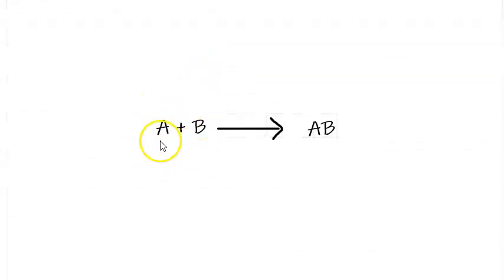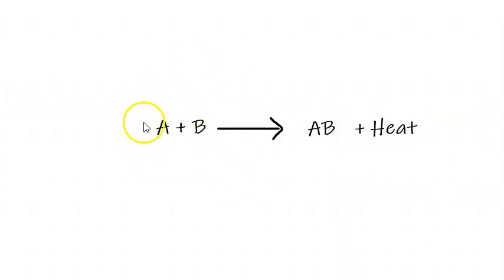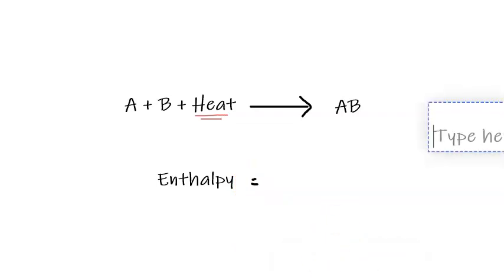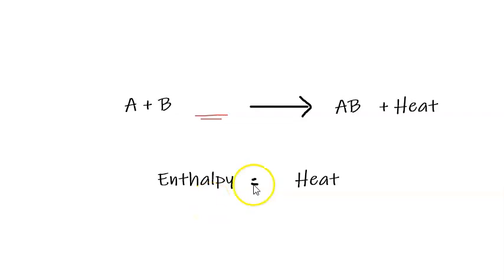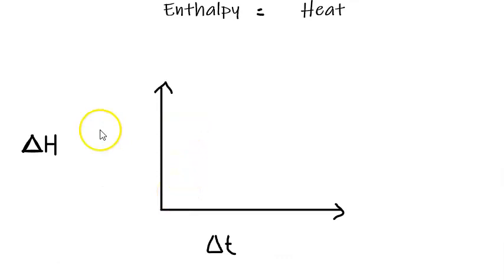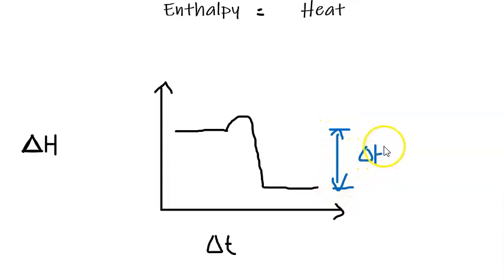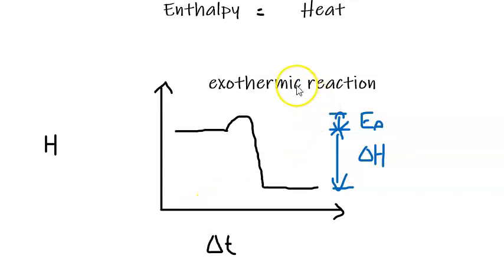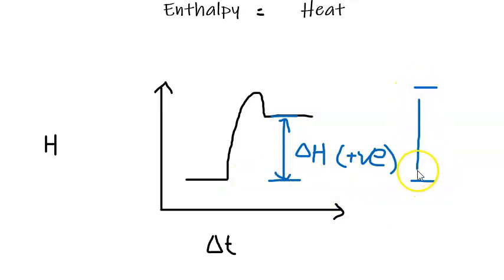Energy changes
Chemistry 2.4 - Demonstrate understanding of bonding, structure, properties and energy changes.

In this video we introduce the concept of energy changes of reactions.

Comments should be limited to questions about content or pointing out any errors that I have made. Thanks!